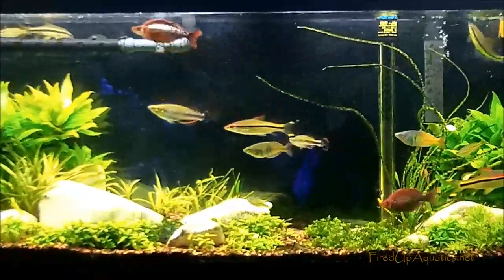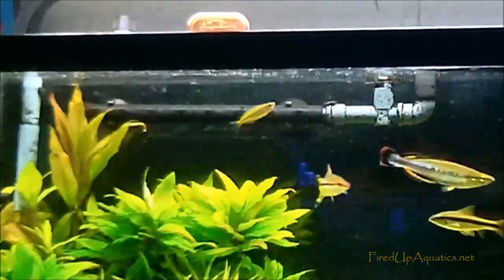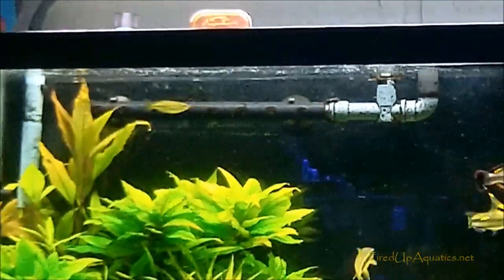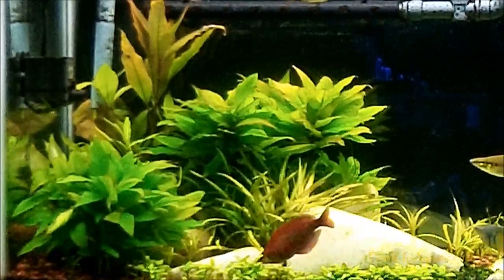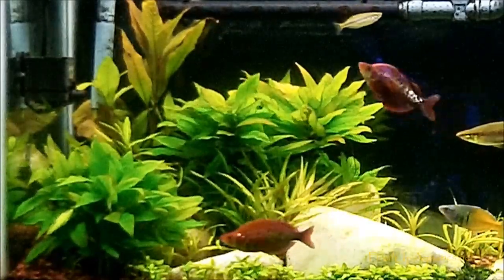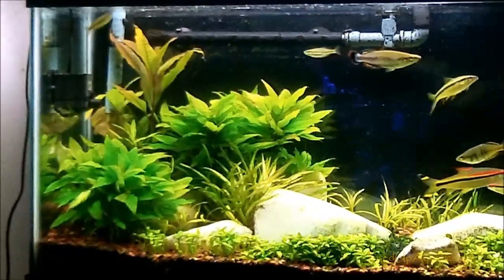Planted Fishtank Tips:Filtration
There are a couple considerations when considering filtration for aquascaping..First is water volumn and canister filters give you more are for filter media.Canister filters also provide a degree of water movement over a hang on back filter..I also believe running carbon in a planted tank can be detrimental so I dont use it..